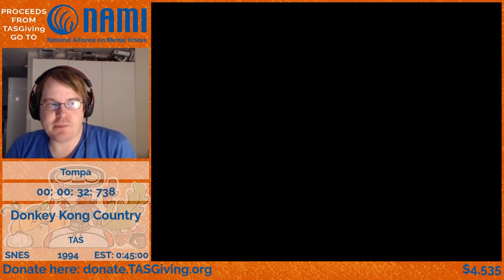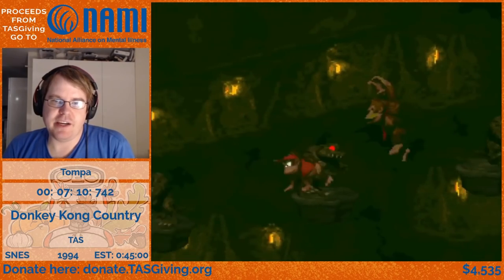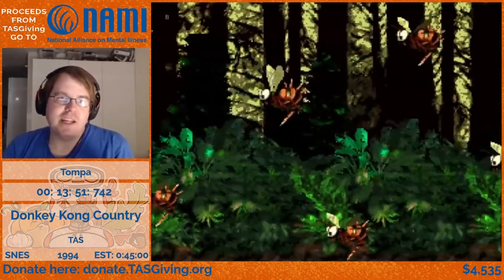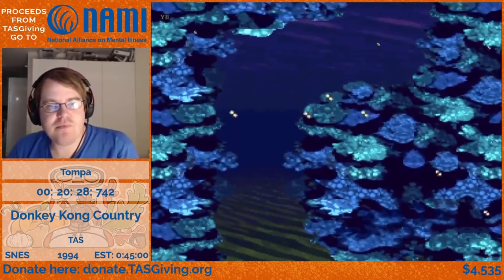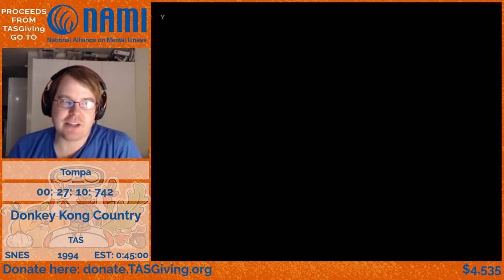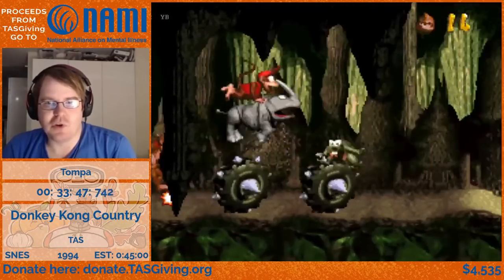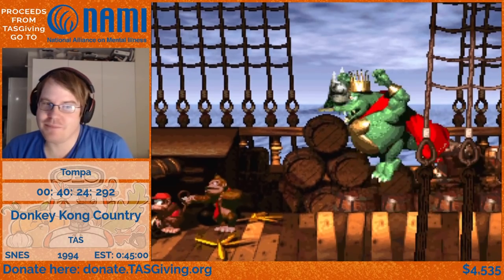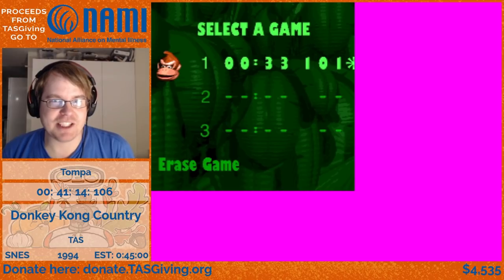Donkey Kong Country 101% TAS by Tompa (TASGiving 2020)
Tompa shows the audience how to roll through Donkey Kong Country and all 101% of its secrets with Tool-Assisted Speedrun precision. You've never seen DKC glitched this hard before!

Donkey Kong Country is a 1994 platform game developed by Rare and published by Nintendo for the Super Nintendo Entertainment System (SNES). It is a reboot of Nintendo's Donkey Kong franchise and follows the gorilla Donkey Kong and his nephew Diddy Kong as they set out to recover their stolen banana hoard from King K. Rool and the Kremlings. In 40 side-scrolling levels, the player collects items, defeats enemies and bosses, and finds secrets on their journey to defeat K. Rool. In the multiplayer modes, two players can work together cooperatively or race each other.

After developing numerous Nintendo Entertainment System games in the 1980s, Rare, a British studio founded by Tim and Chris Stamper, purchased Silicon Graphics workstations to render 3D models. Nintendo, seeking a game to compete with Sega's Aladdin (1993), purchased a large minority stake in the company. Tasked with reviving the dormant Donkey Kong franchise, Rare assembled 12 developers to work on Donkey Kong Country over 18 months. Donkey Kong Country was inspired by the Super Mario series and was one of the first home console games to feature pre-rendered graphics, achieved through a compression technique that allowed Rare to convert 3D models into SNES sprites without losing much detail. It was also the first Donkey Kong game neither produced nor directed by creator Shigeru Miyamoto, though he contributed design ideas.

SNES Donkey Kong Country (USA v1.0) "101%" in 41:18.37 by Tompa on TASVideos

Song Name: Hotline Miami "Who's There?"
Author: DarkSim